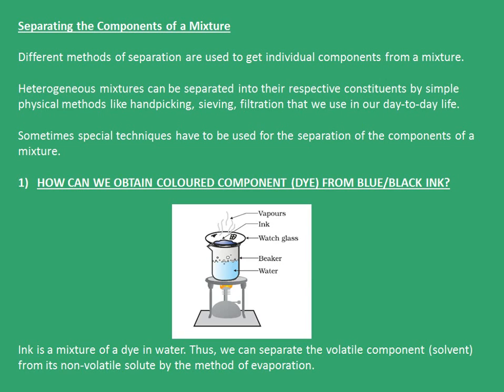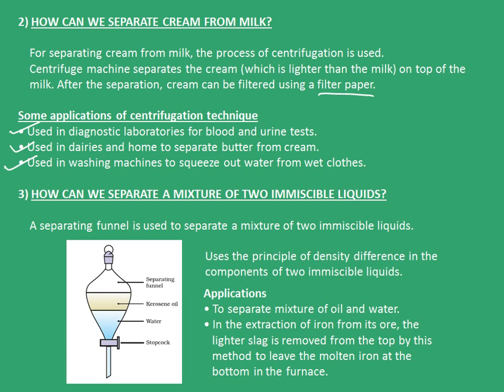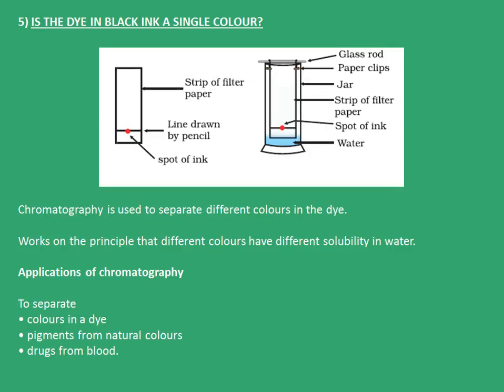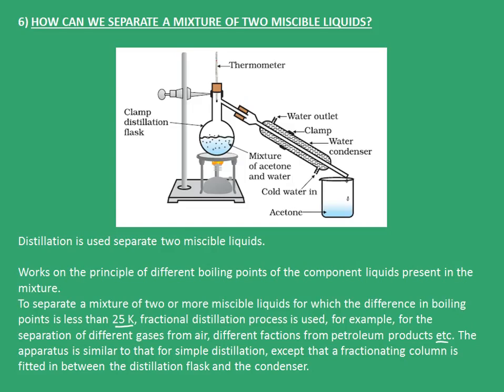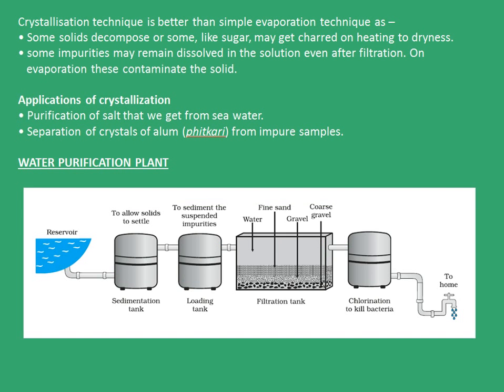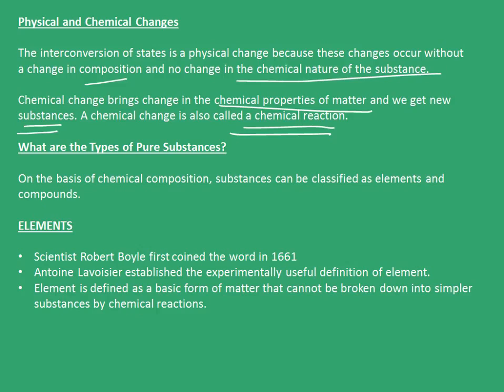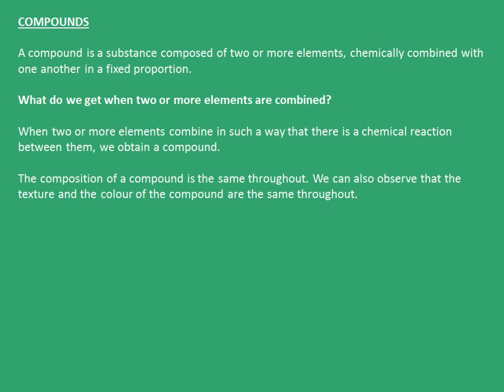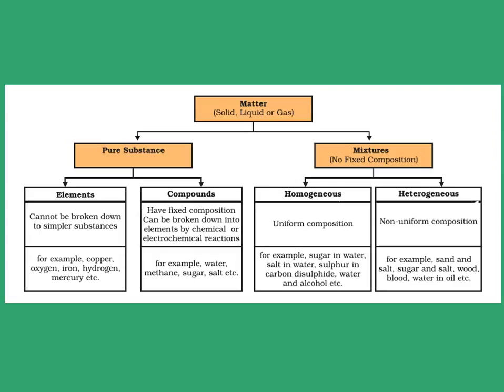Class 9 Is matter pure 2